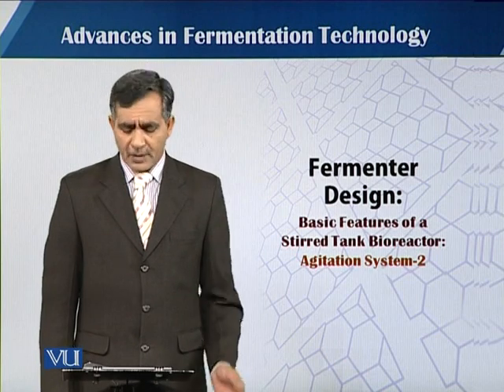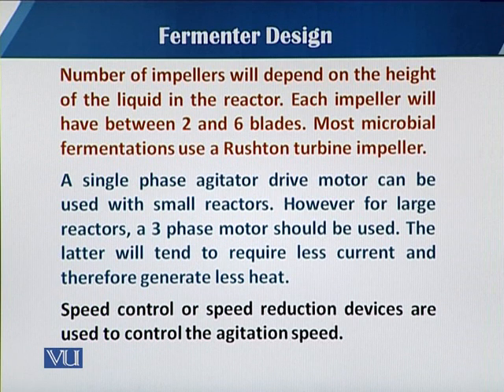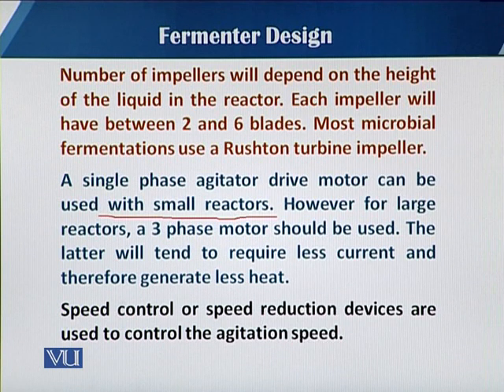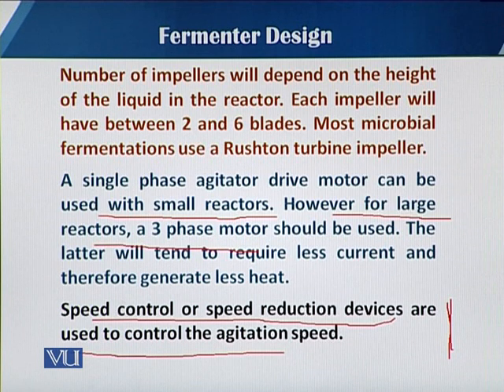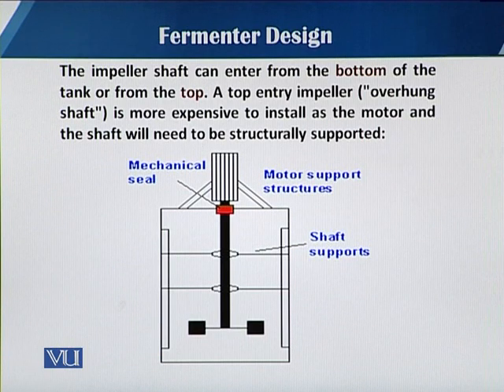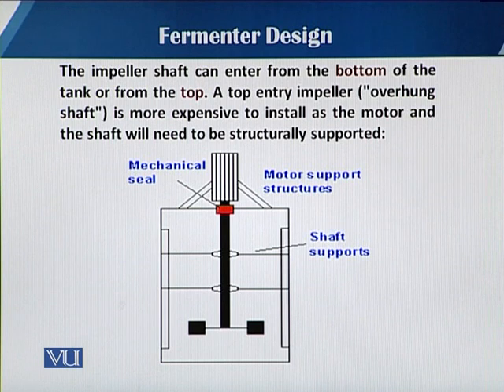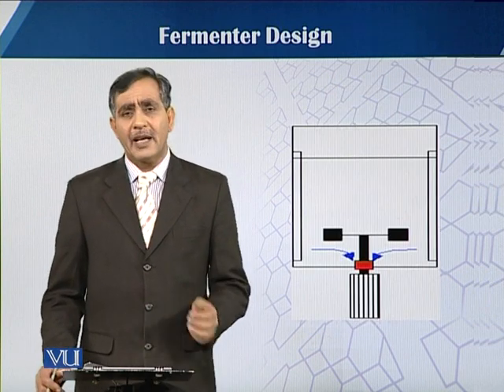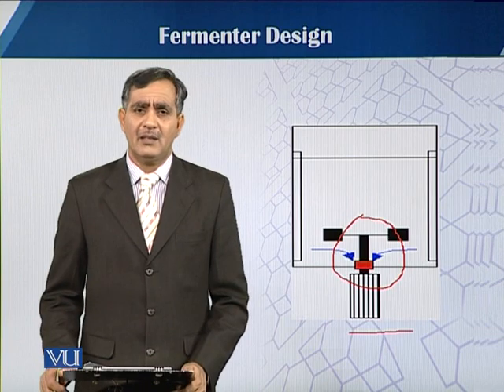Agitation System | Principles of Biochemical Engineering | BT513T_Topic037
Topic037: Fermenter Design: Basic Features of a Stirred Tank Bioreactor. Agitation System